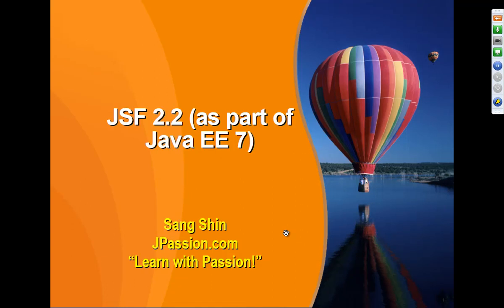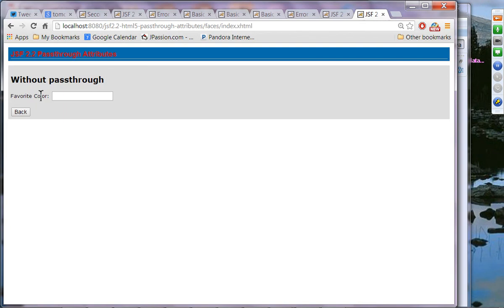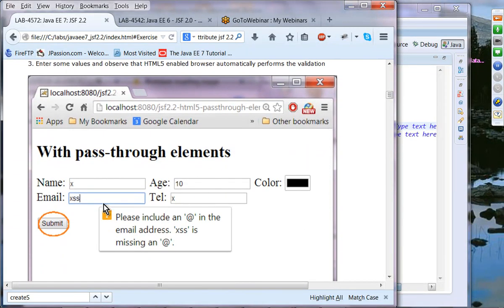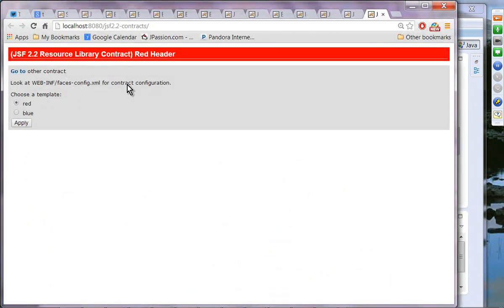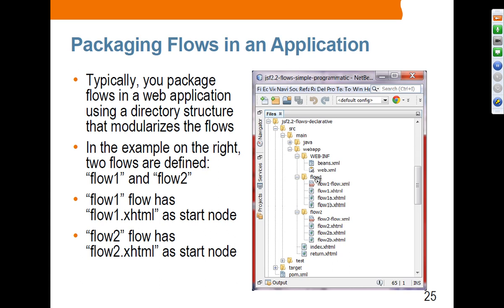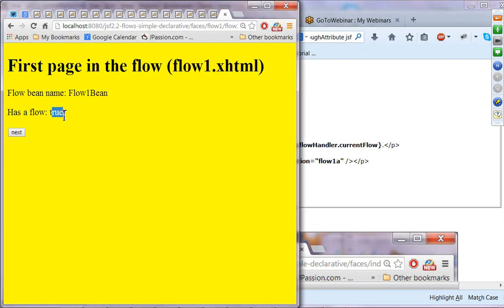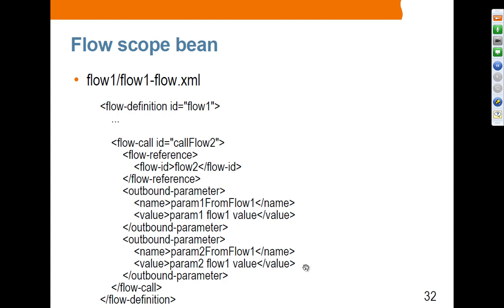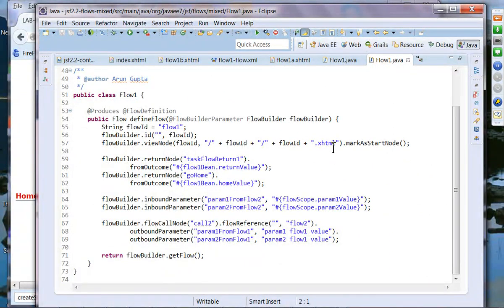JSF 2.2 New Features (Java EE 7)